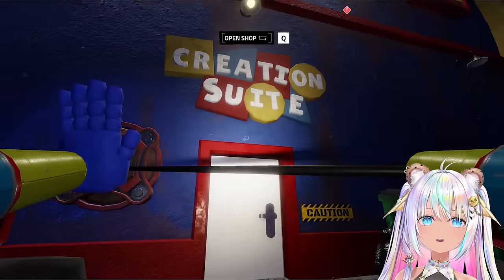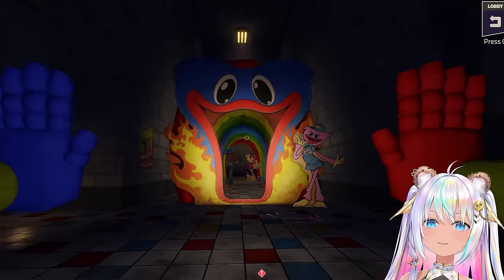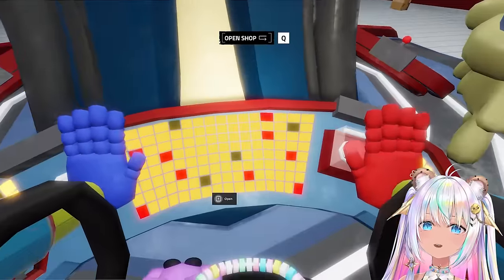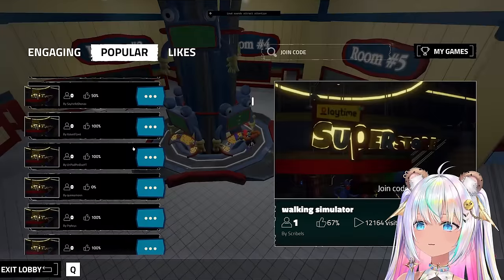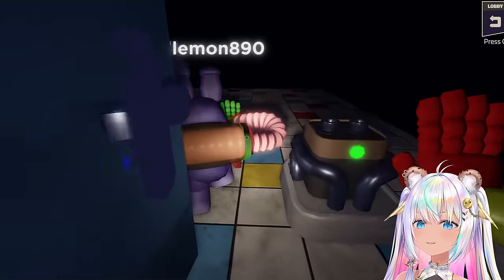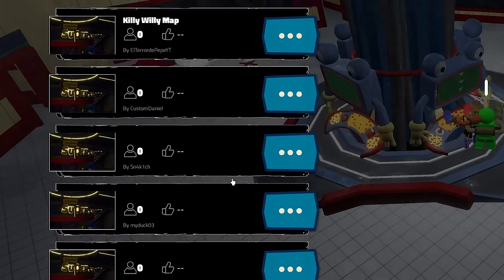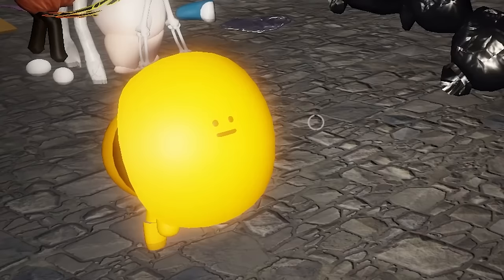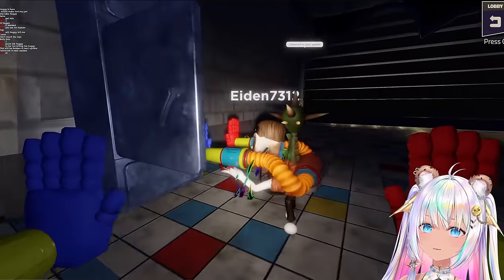Weird and Unpredictable Custom Poppy Playtime Roblox Games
🍪 Poppy Playtime has released a brand new game in Roblox called Poppy Playtime: Forever. This is an official game where players can custom make their own maps! No two playthroughs are the same.  It's fun to check out the random maps build by the Roblox community.  These custom levels will test your skills as each one is a surprise.

About Poppy Playtime:
The new indie horror game Poppy Playtime Chapter 3 is here for 2024! There are new monsters and characters to meet like CatNap and the other Smiling Critters at Playtime Co. Are Poppy, Huggy Wuggy, and Mommy Long Legs around too?  Are they still trapped as toys?  We are going to travel to Playcare beneath the haunted factory that did serve as an orphanage and home to many kids waiting to be adopted into new families.  Time to grab the GrabPack with the new upgraded purple hand and explore!  There is red smoke that fills the air, so I will need to find a lost Gas Mask and solve the mysteries and puzzles to escape! After going to the school and meeting a teacher named Miss Delight I now go to the counselor's  office. Then I met CatNap face to face!💙

Vtuber Artist Twitter : @rin7914
Live2D Twitter : @iron_vertex (@sei_soy & @Zenseikun)
Banner, logo, intro/outro art: UwU Media

🍪 Do you love Roblox games, scary games, DIY crafts, dolls and shopping hauls? Welcome to the world of CookieSwirlC with young at heart Vtuber Cookie!